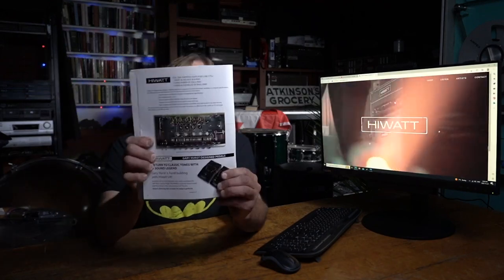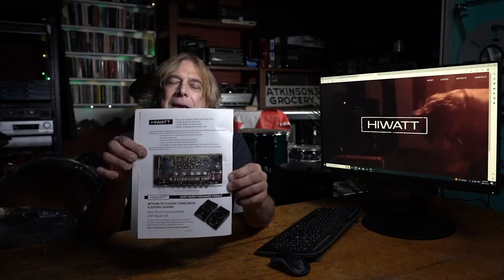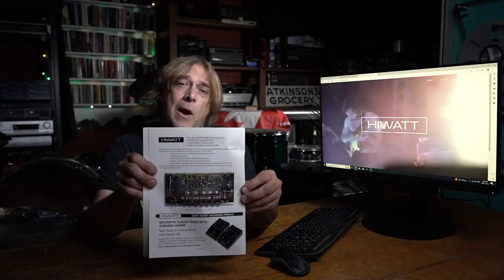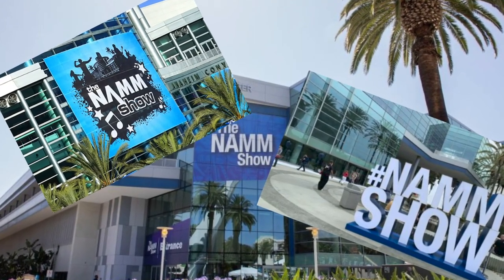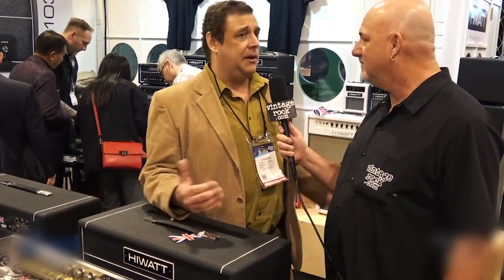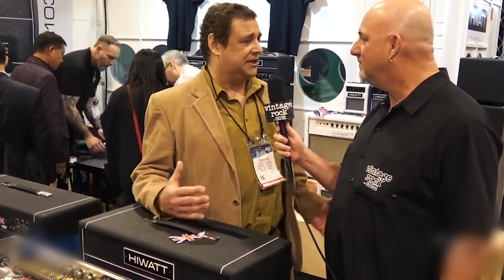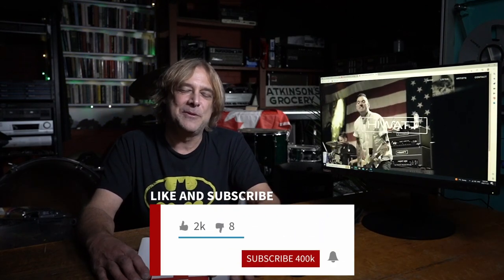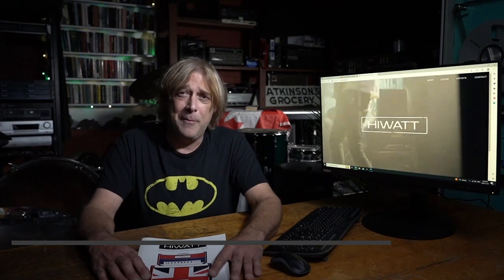WHAT IS HIWATT? | UNBOXING MY LIFE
I know I talk about Hiwatt a lot, so wanted to make sure you all knew my history with the company.